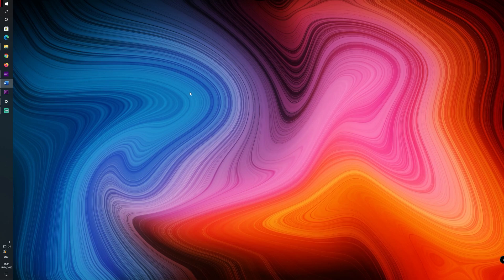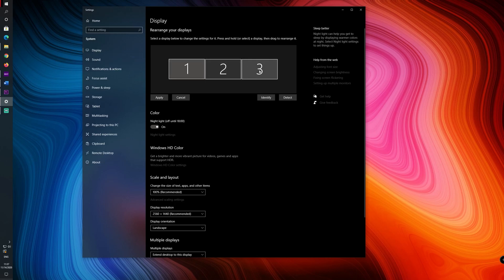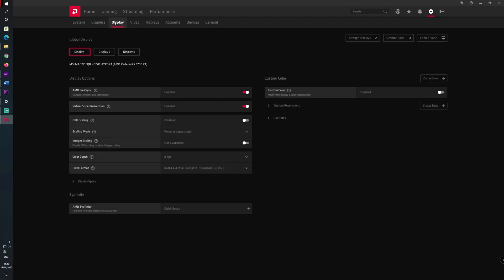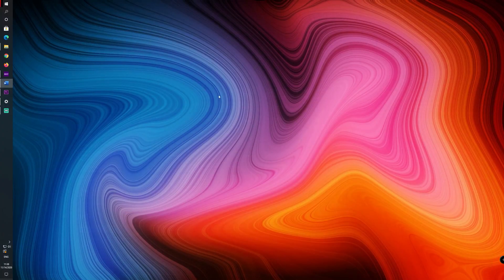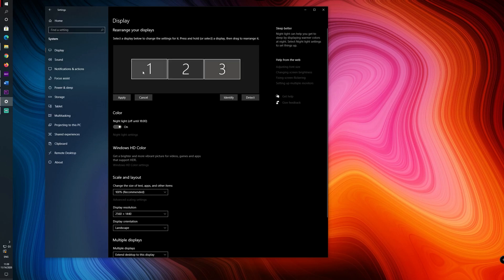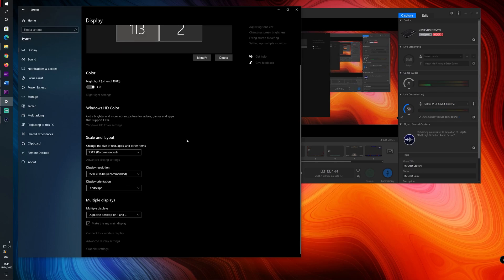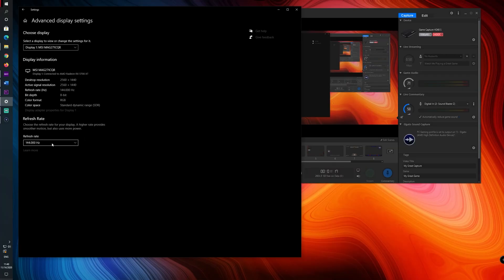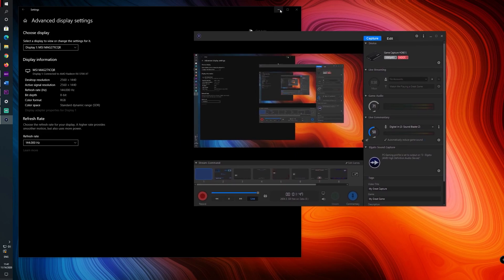How to capture at 1080p 60hz and play at 1440p 144hz with Elgato HD60s [TUTORIAL] - Fixed audio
In this video I explain how to use your ElGato HD60s capture card to record and stream your content while using a 1440p 144hz monitor.

This tutorial only applies for AMD Radeon graphics cards, but you can also read the NVIDIA tutorial here:

🎵 Track Info:
Title: Free Range by Mona Wonderlick